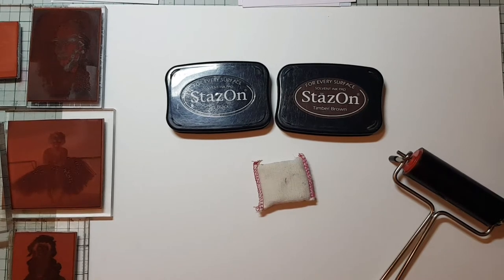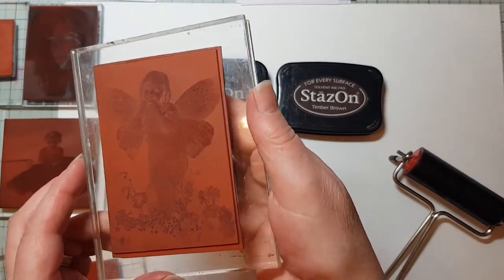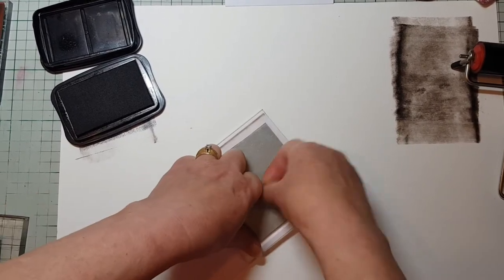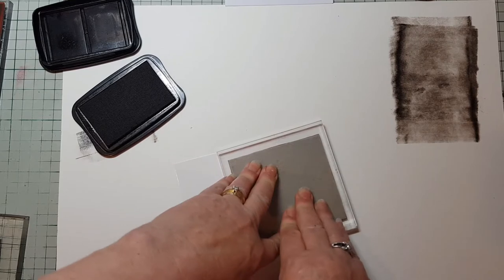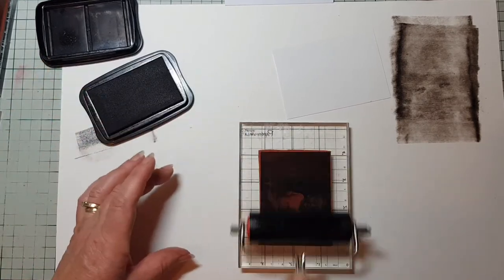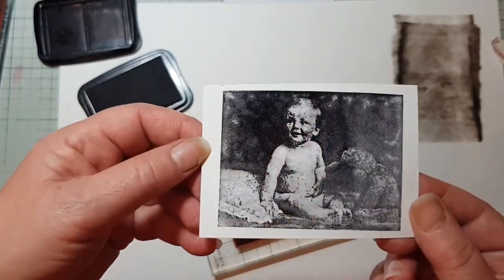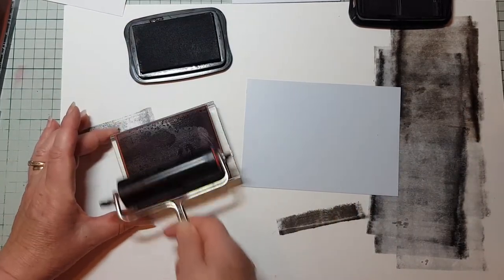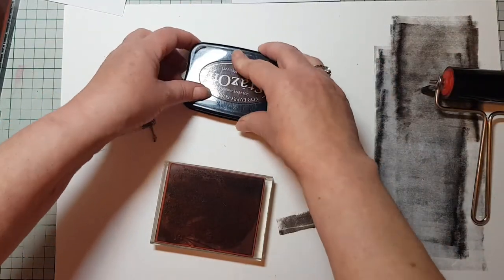Stamping Photorealistic rubber stamps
Experiment with your photorealistic rubber stamps. which ink to use and different surfaces to stamp on.